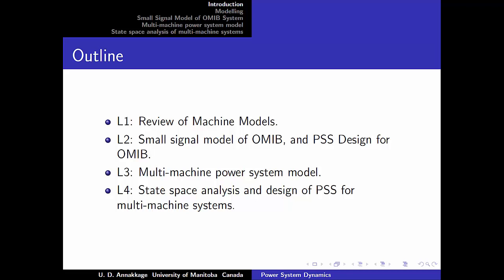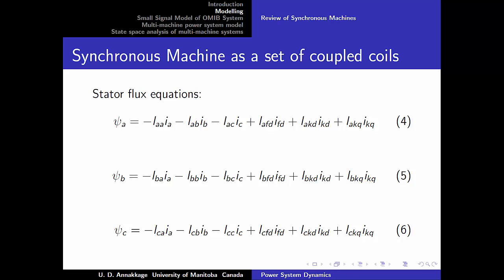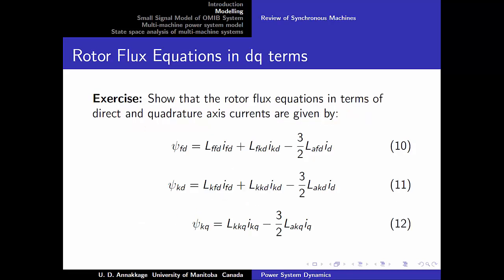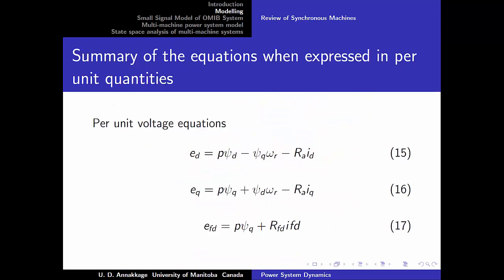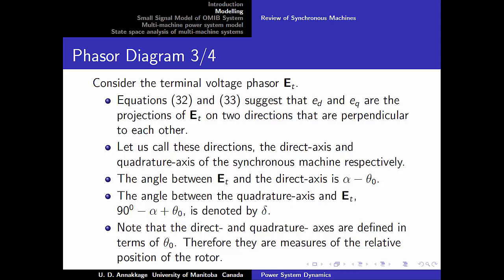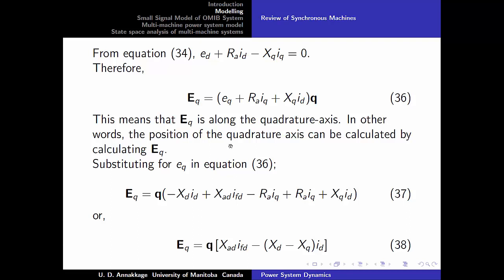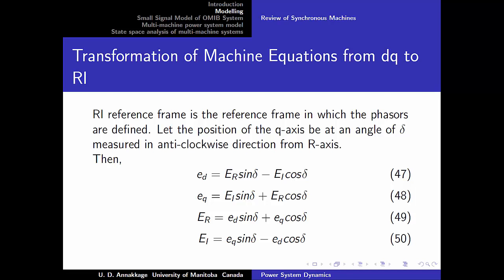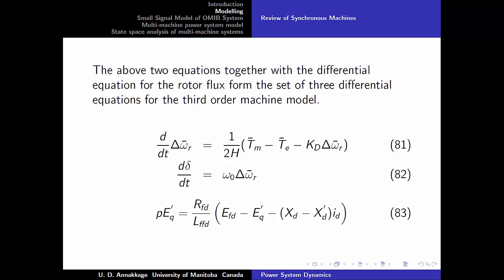Module 7: Power System Dynamics - Synchronous Machine Models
Reviews synchronous-machine modeling for stability studies, including stator and rotor circuits, flux linkages, the abc-to-dq0 transformation, rotor dynamics, and reduced-order machine representations used in dynamic simulations.